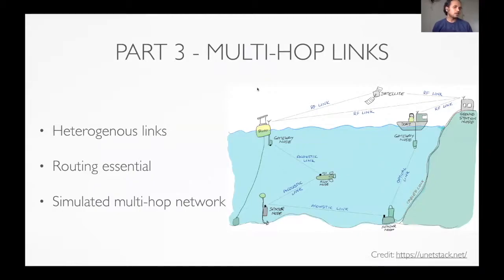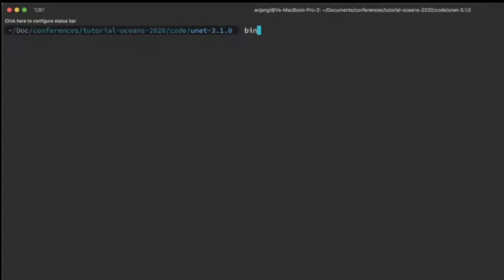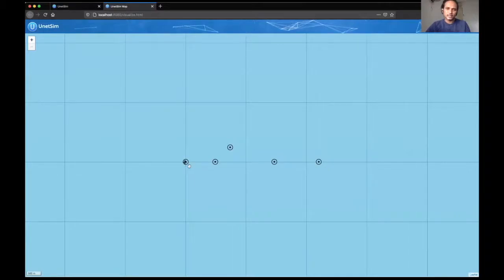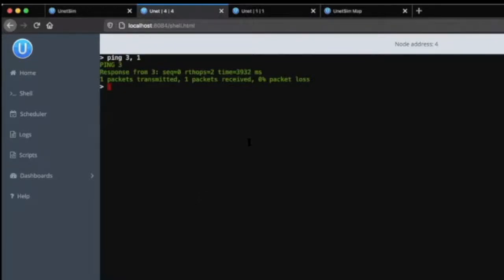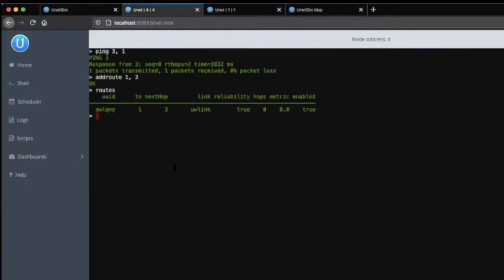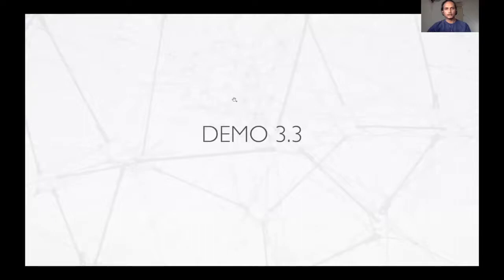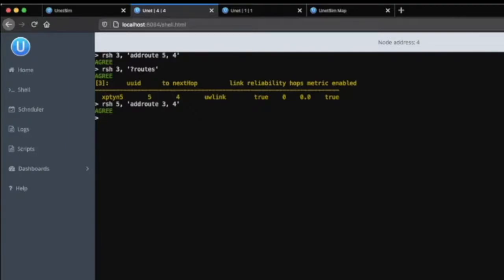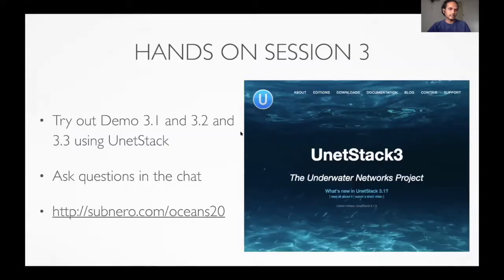Practical Underwater Software-defined Networking - Part 3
PRACTICAL UNDERWATER SOFTWARE-DEFINED NETWORKING

What do software-defined architectures bring to the underwater network? What are some practical challenges in underwater networking that can be solved using a software-defined approach? How to test network implementation in simulation and deploy the same network in the field?

This tutorial (originally given at the Global Oceans 2020 conference ) will bring you through practical aspects of underwater software-defined networking. You'll learn the fundamentals of underwater communications and networking, and many practical tools and techniques to solve common challenges. In the hands-on sessions, you will get to try out the demos yourself using the freely available UnetStack networking stack and simulator.

Slides, code samples, and more information about the tutorials is available